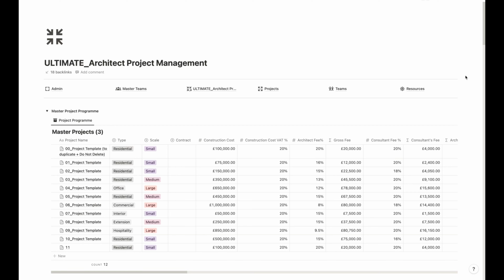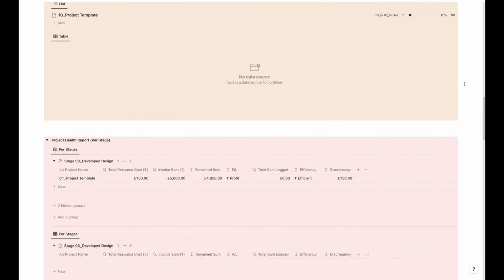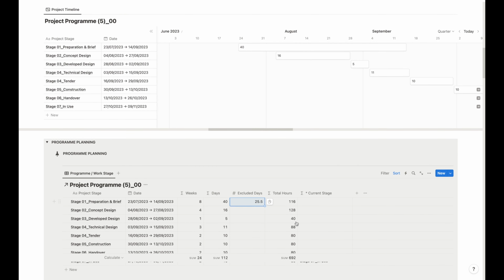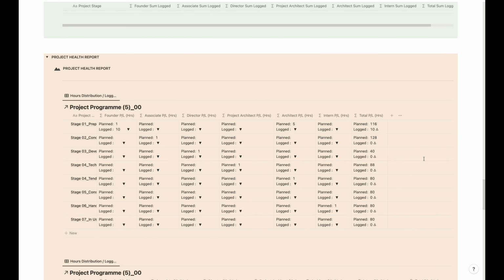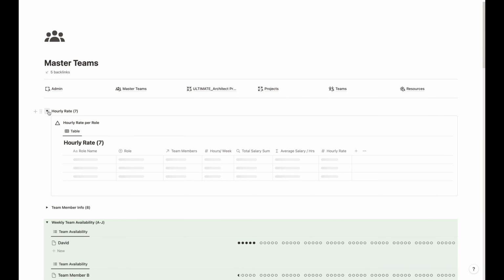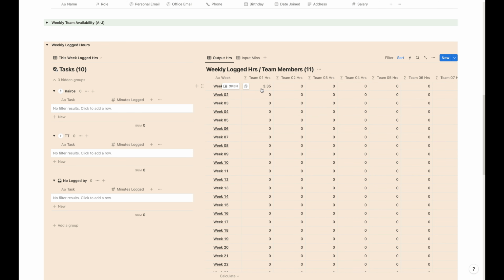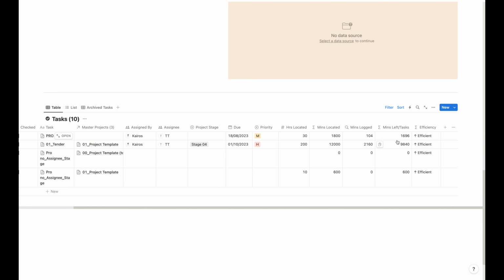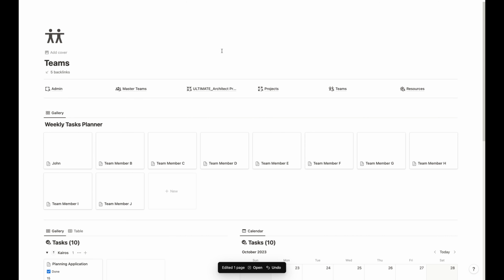Introduction of Ultimate Architect Project Management Notion template by Kairos The Architect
Hey there, welcome to Kairos the architect! I am super excited to share with you the very first video. In this quick intro video, I'll give you a sneak peek into the ULTIMATE_Architecture Project Management Notion Template. It's all about making your project management a breeze and taking your architectural projects to the next level!

Losing resources = losing profit! Manage your team and project with this notion template : )

Many thanks to  @RedGregory   @Thomasfrank  and  @TheNotionCoach  videos for guiding me through the process of building this template. Furthermore, thanks to  @30by40  inspired me to create this template. Follow them to learn more about Notion and Architecture.